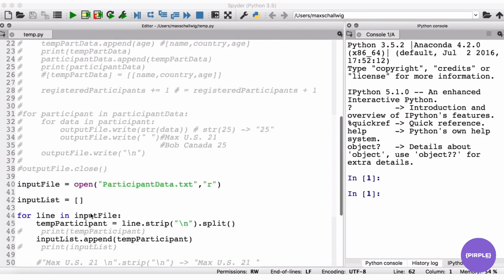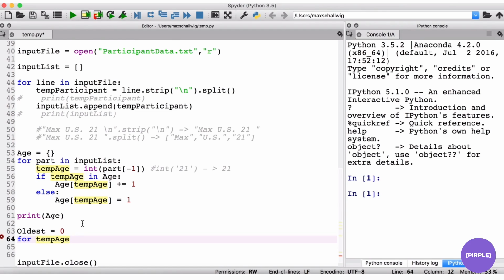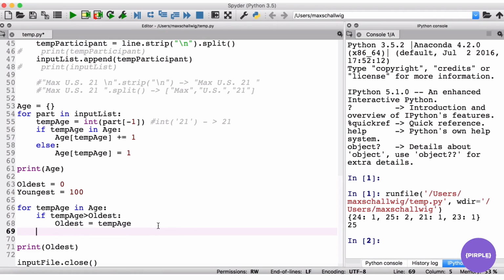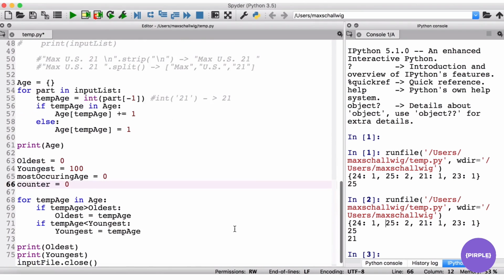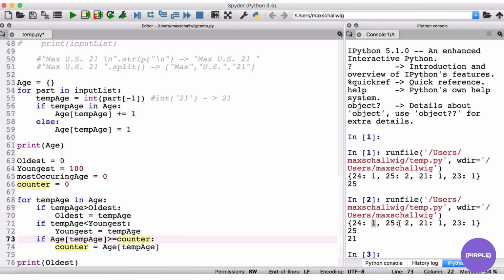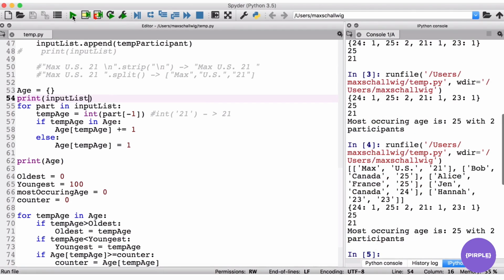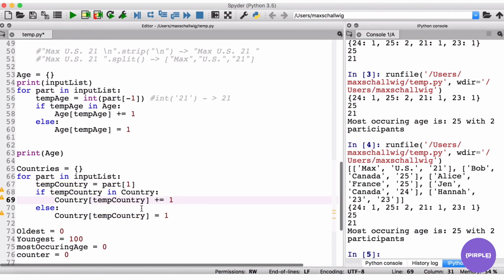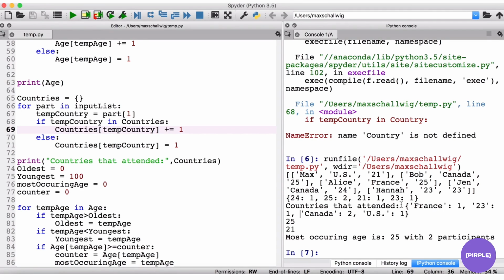7 - Participant Data, Part C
Participant Data, Part C